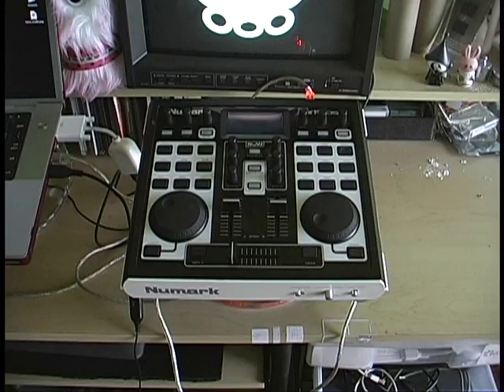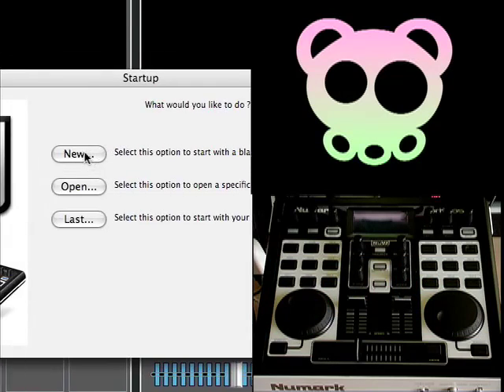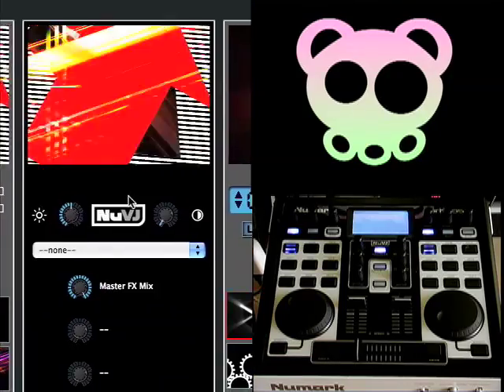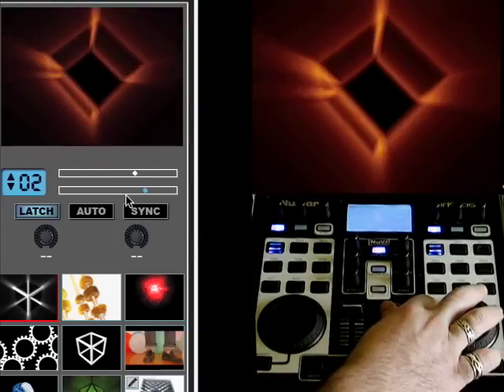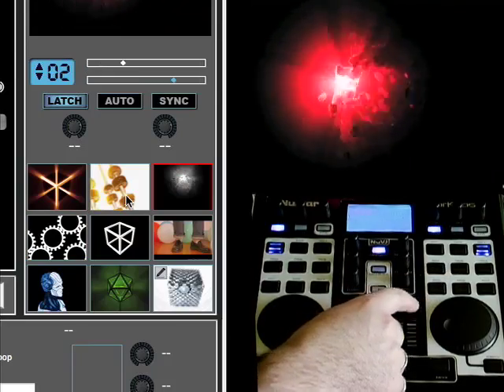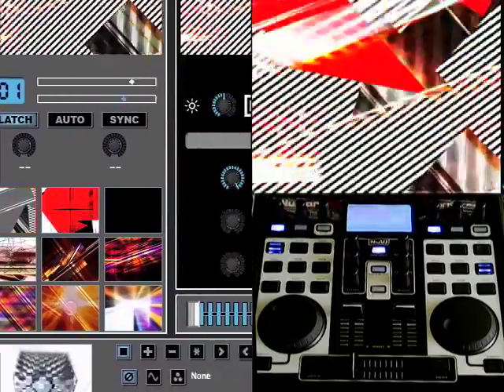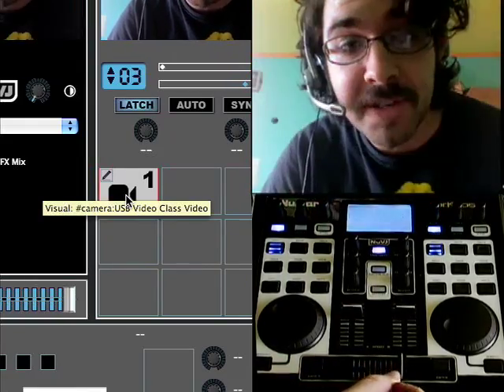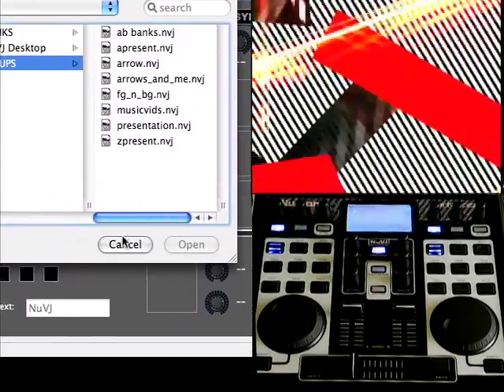VJ Kung Fu: NuVJ Crash Course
The basics on the NuVJ - what the buttons do, what it's like to mix with.